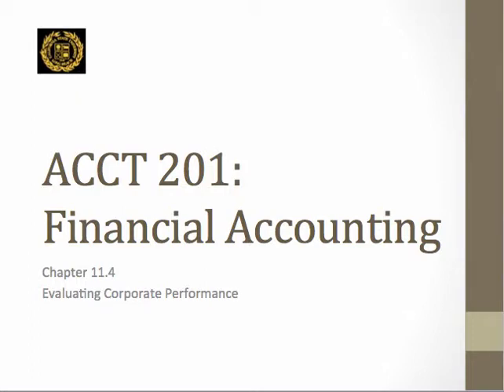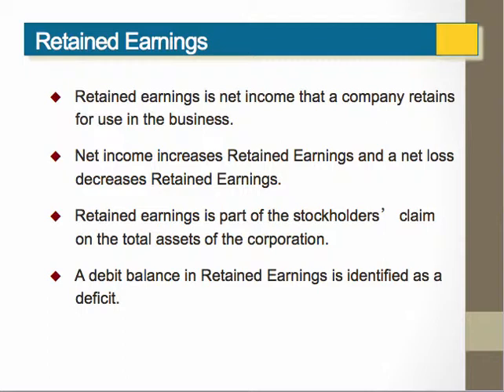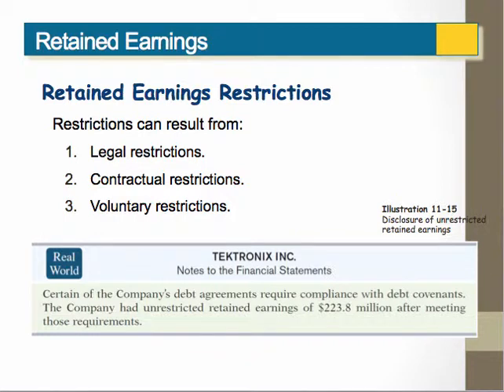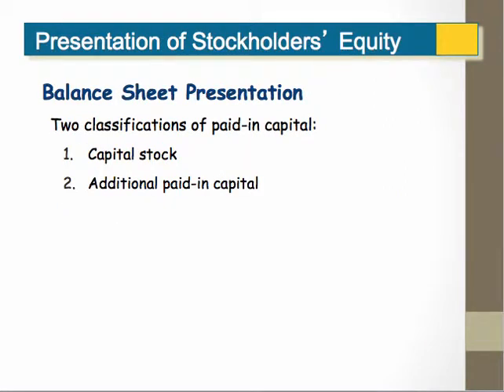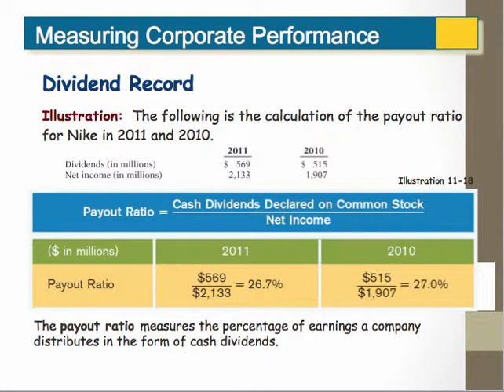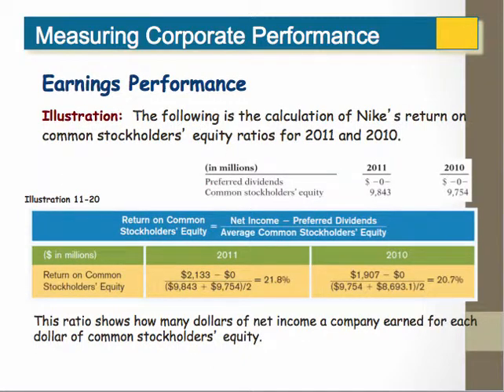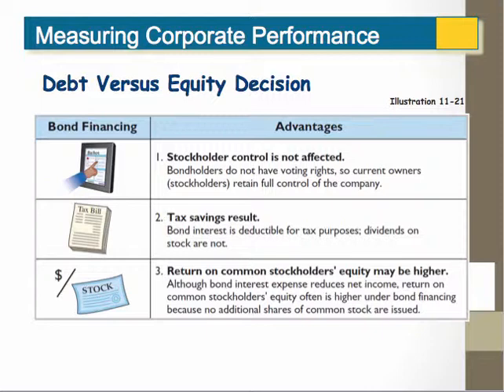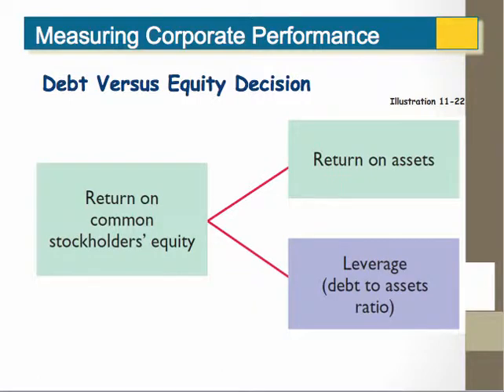ACCT201 Ch 11.4 - Evaluating Corporate Performance